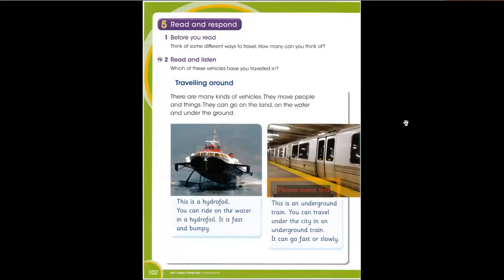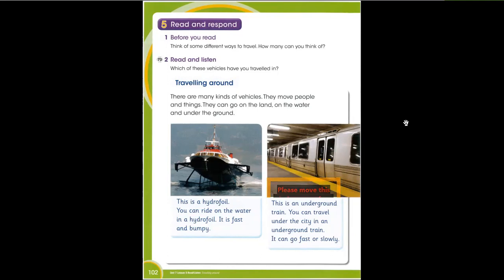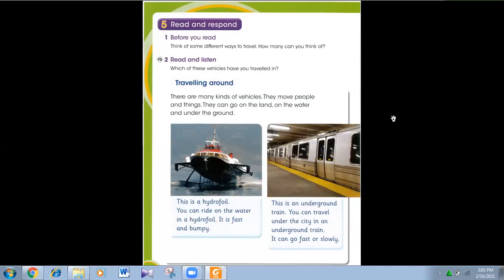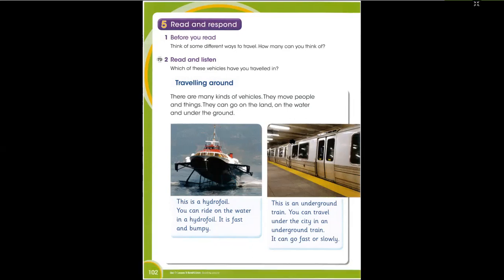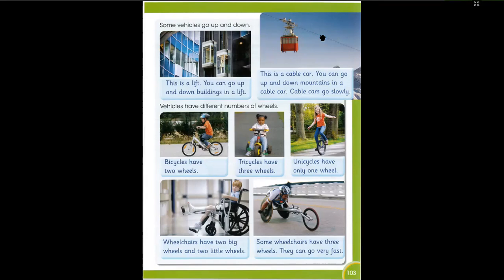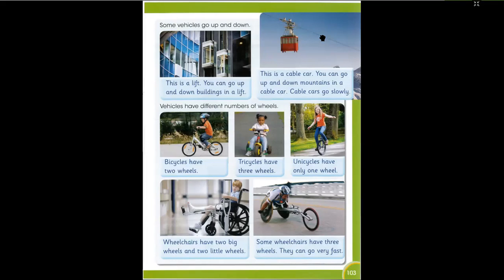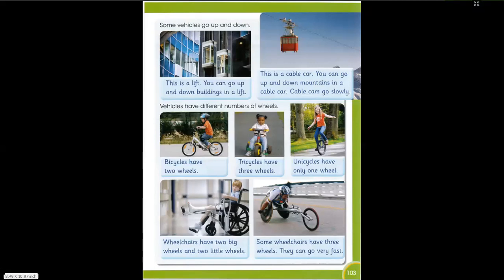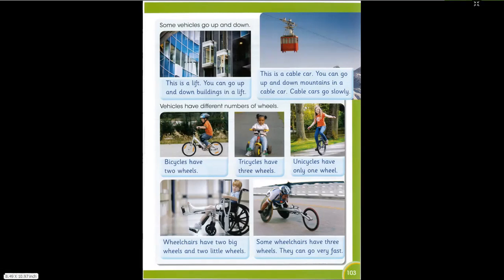English Traveling around